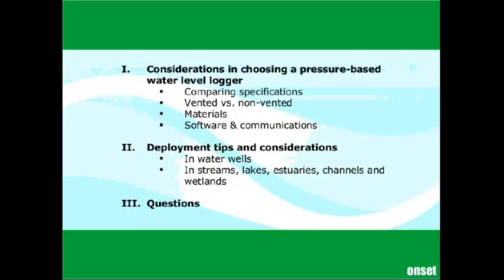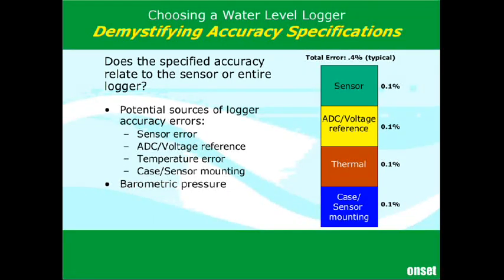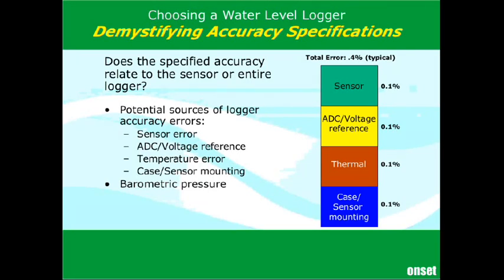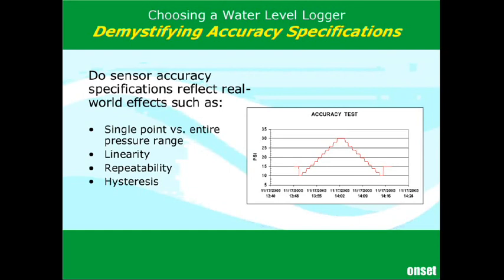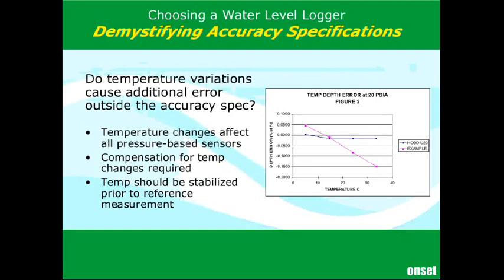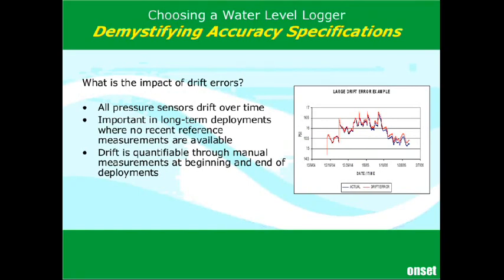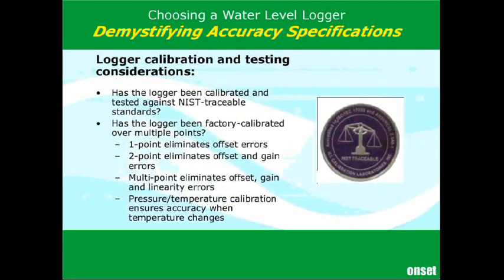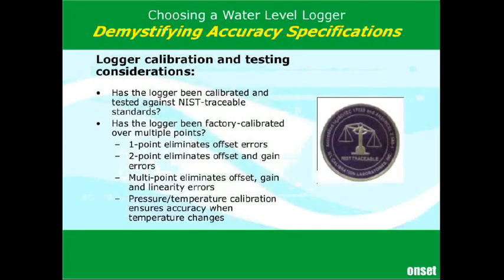Factors in Water Level Monitoring #1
Aimed at hydrologists, ecologists, water works professionals and others who need to record changing water levels, this 45-minute webinar will examine a range of topics, including:

    * Choosing the right water level monitoring product for your application
    * Demystifying water level logger accuracy specifications
    * Deploying water level loggers in the field: field-proven methods and techniques